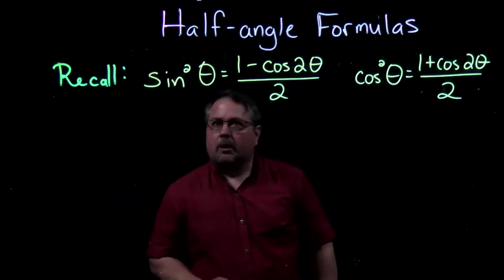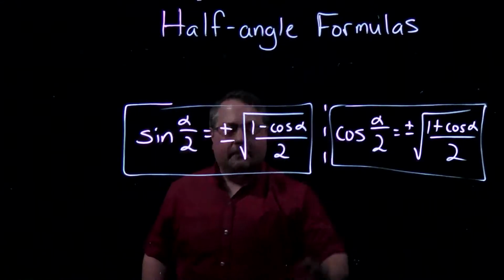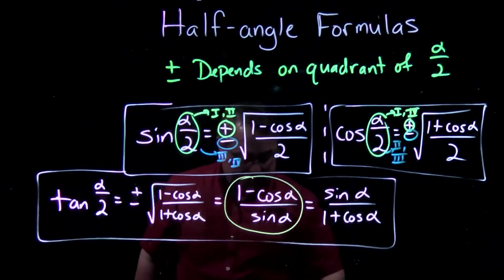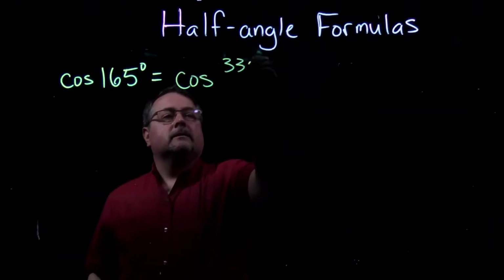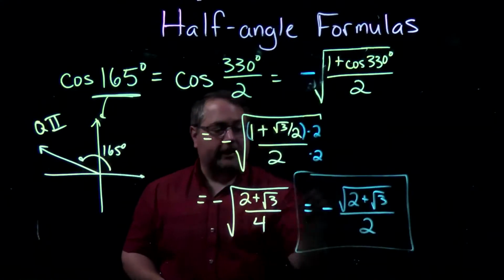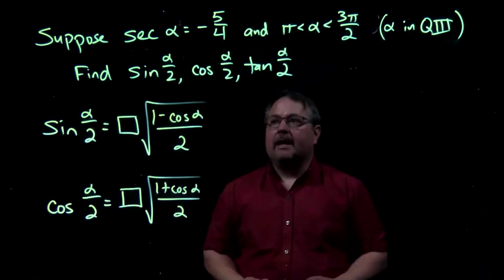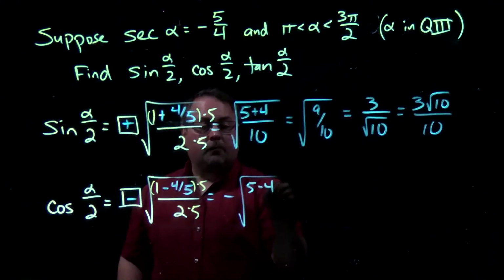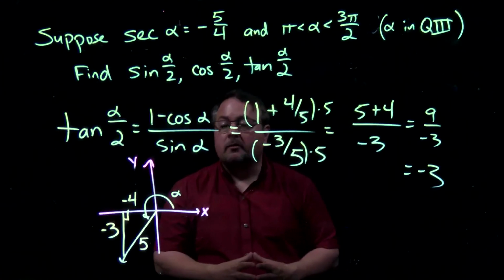3-6 Half Angle Formulas